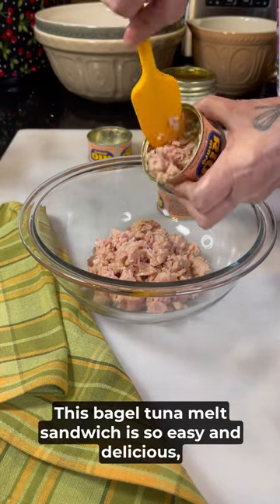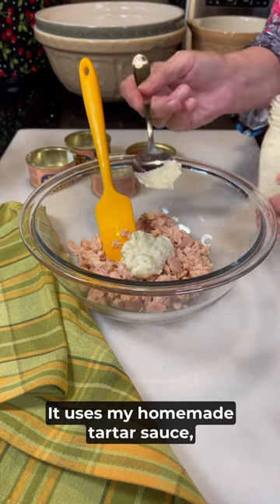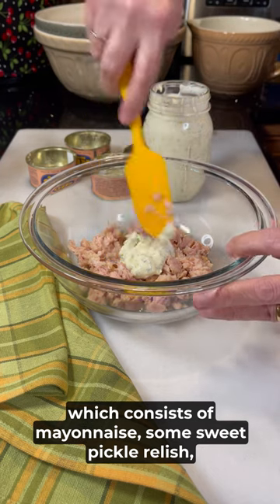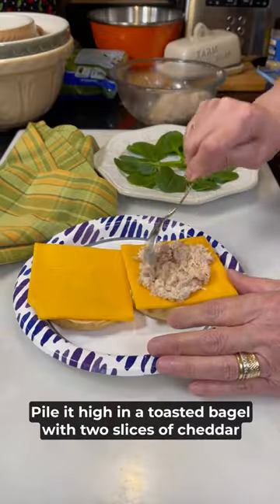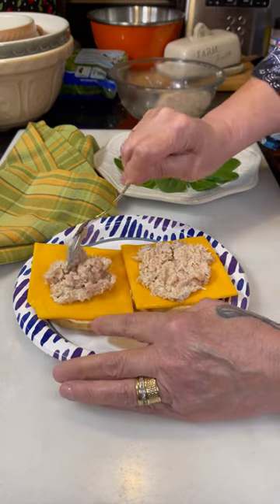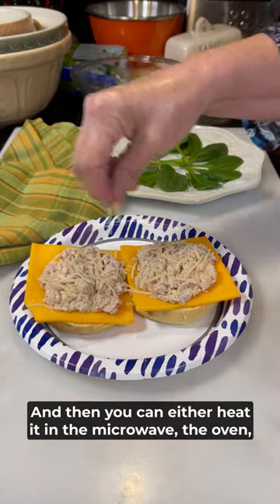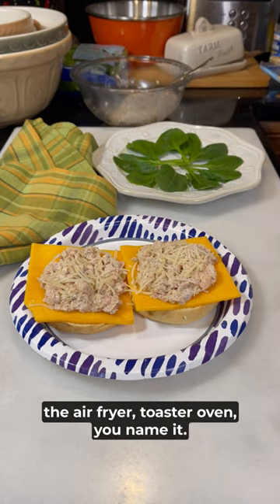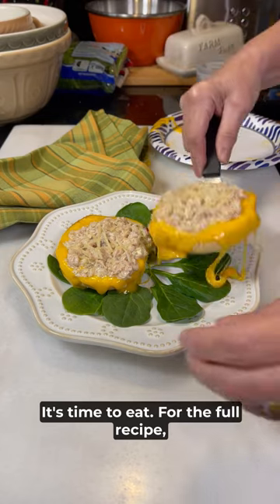Bagel Tuna Melt Sandwich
Here's an easy sandwich you're going to want to serve all the time because it's THAT good and THAT easy!! Here's the link to the full printable recipe -